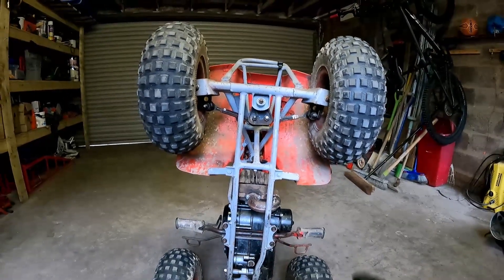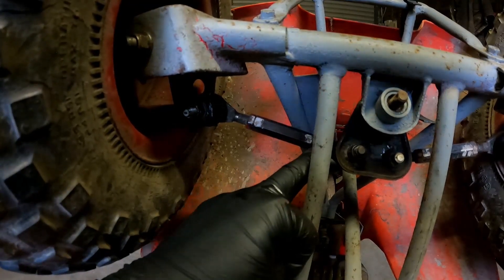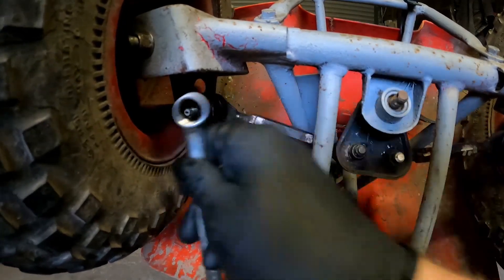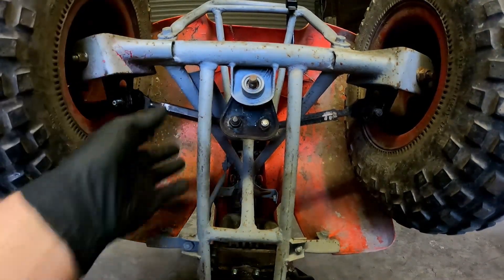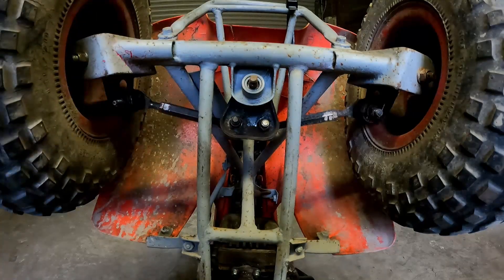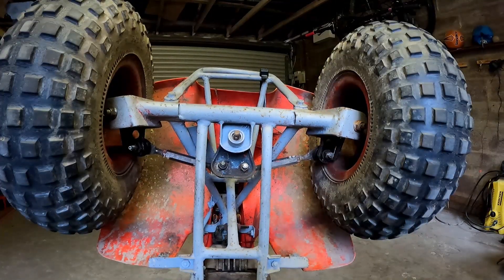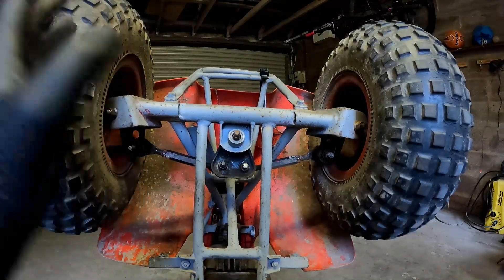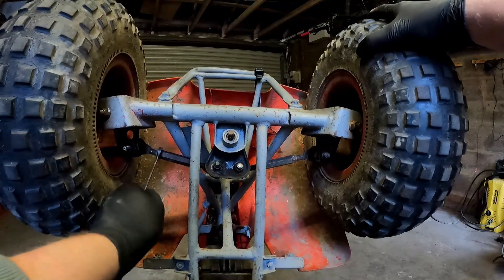SUZUKI LT50 How to set steering tracking alignment replacement and adjustment LT 50 PROJECT PART 9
The wheels should be set with a 2.5mm - 5.5mm toe in as shown in video